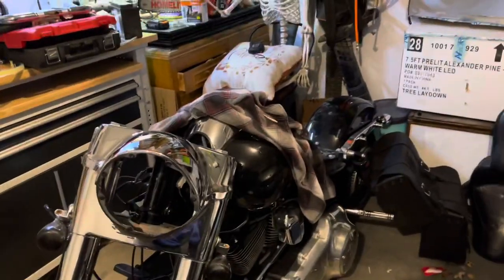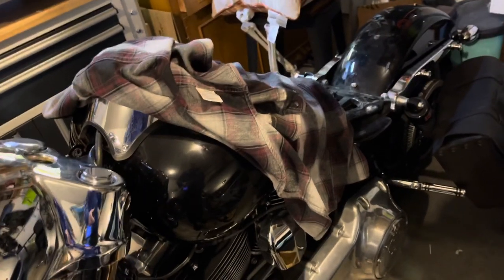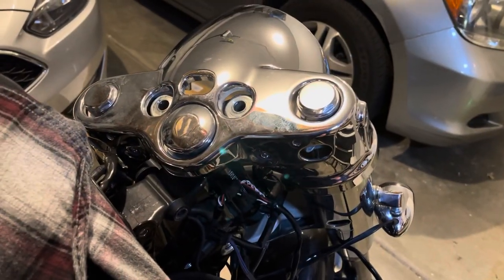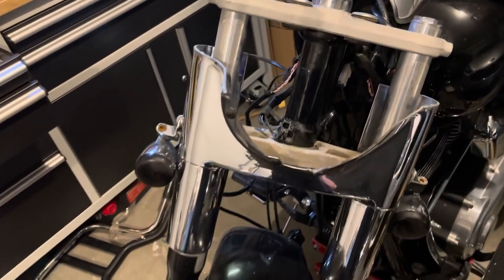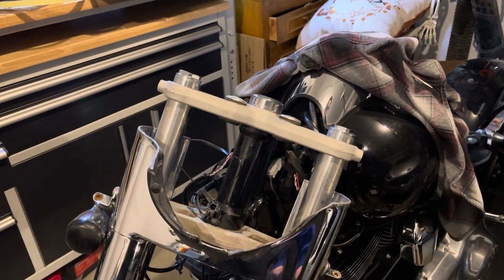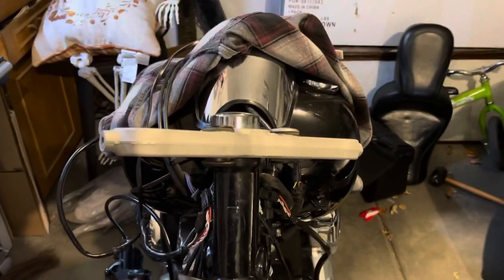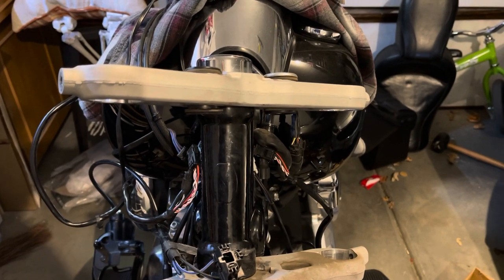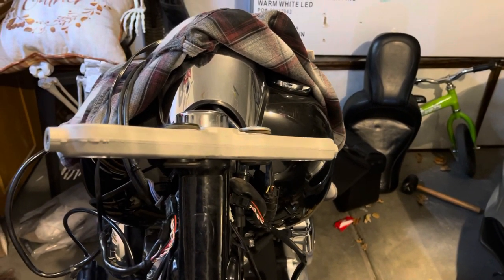Removing the Nacelle from a Harley Davidson Dyna Switchback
This is literally my first walkthrough on a project- so, hopefully something in this short video will be helpful. I go through the process of removing the upper and lower nacelle. Tips on how to unplug the wires for the handle bar controls.

Basic walk through:
1. Remove the headlight
2. Remove the handlebars (and hand controls if you’re swapping bars at the same time) you’ll also need to unbolt the risers.
3. Unbolt the turning indicators
4. Remove the rubber grommets at the neck where the wires feed into. Gently manipulate the wires and gently pull on the turning indicator wires and hand control wires. The connectors are just inside that neck and will eventually make their way to the front where you can disconnect and then pull the wires through the nacelle.
5. There are two bolts on each side of backside of the  upper nacelle. Un bolt those and the upper nacelle comes right off.
6. Unbolt the front brake caliper and set aside.
7. Remove the front wheel and fender
8. Start with either the left or right fork tube, don’t do both at the same time!
8a. Loosen the upper and lower pinch bolts, the fork tube will slide right out.
8b repeat on the opposite side
9. Underneath the lower nacelle, there are two bolts. Remove those bolts and the lower nacelle will slide off.